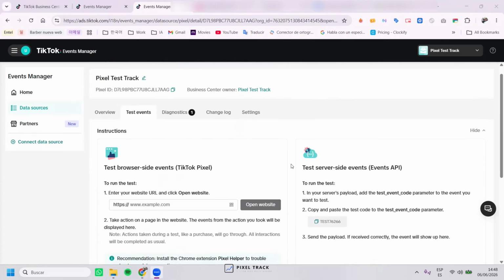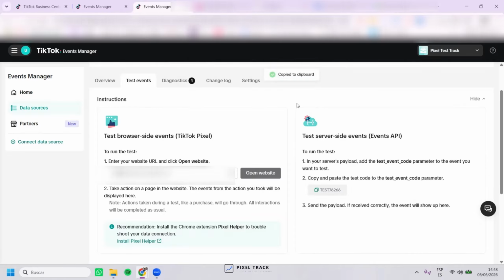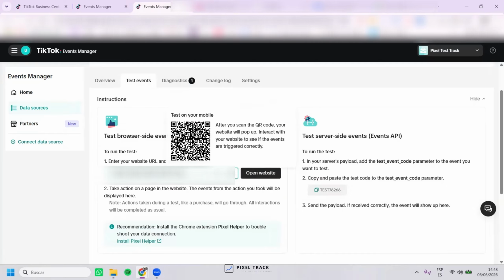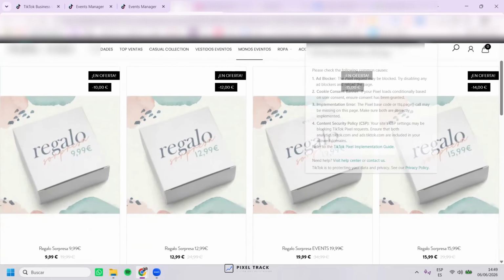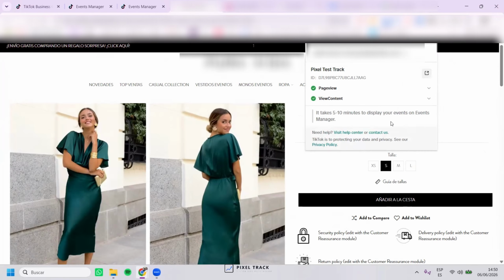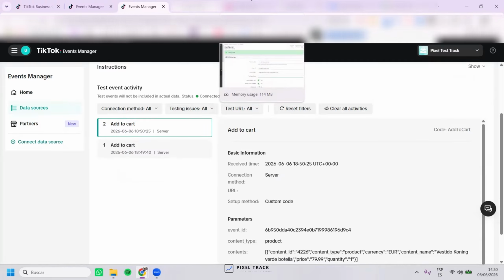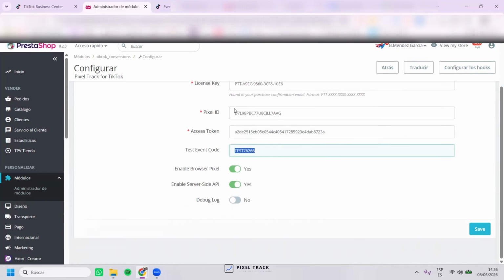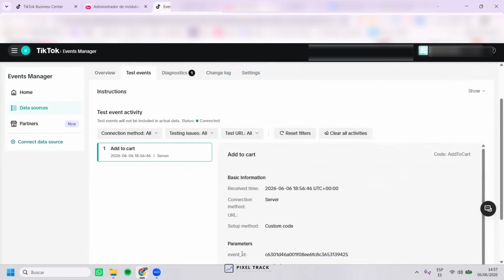How to Test TikTok Pixel and Events API Tracking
Hi! :)

See how to verify that TikTok events are being tracked correctly from both the browser and the server. This tutorial covers testing browser events with TikTok Pixel Helper, validating server-side events through the Events API, using TikTok test codes, and distinguishing between browser and server events in TikTok Events Manager.